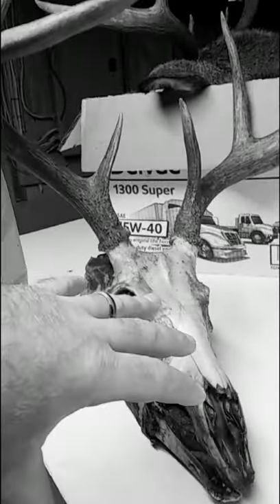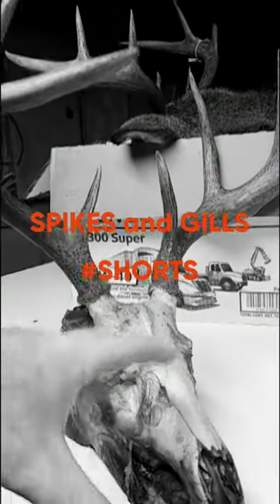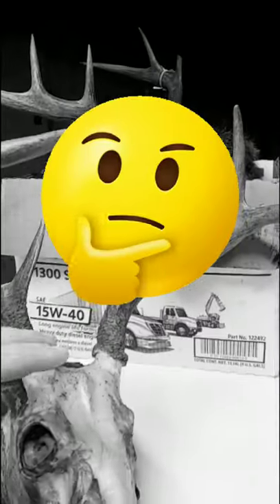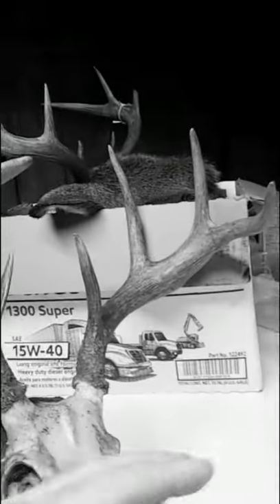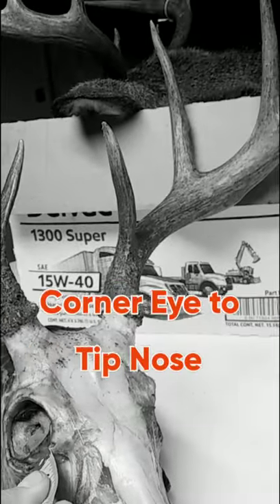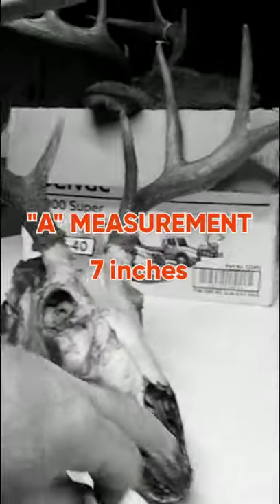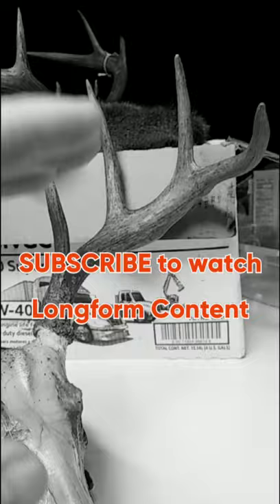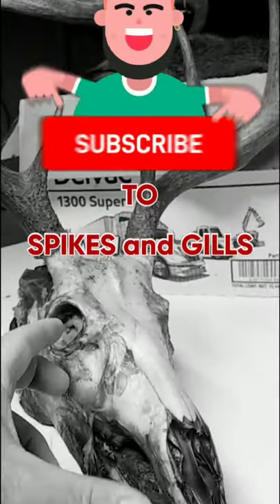Taxidermy Tips! Measurements for manikin - A Taxidermy Tuesday series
Taxidermy tip for getting crucial measurements for proper sized manikin. This is a Taxidermy Tuesday video series. This video was edited with MyMovie app on my android for YouTube.